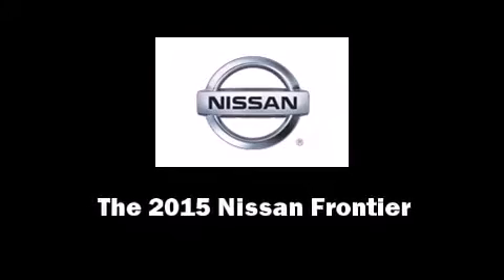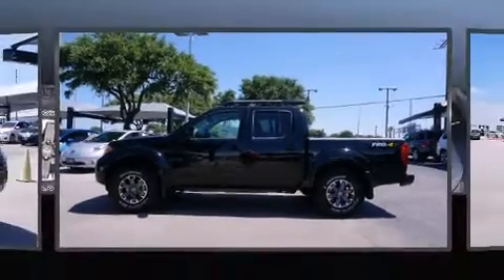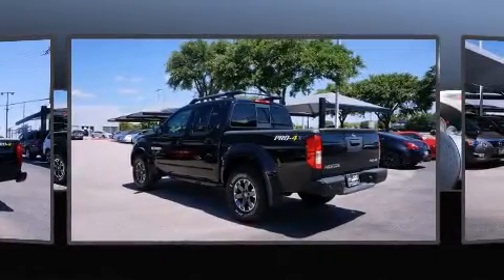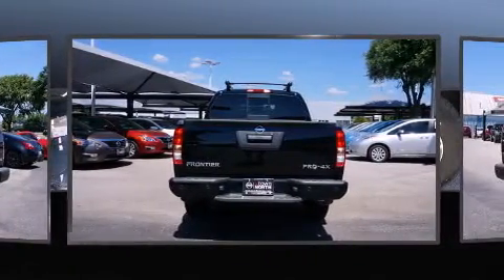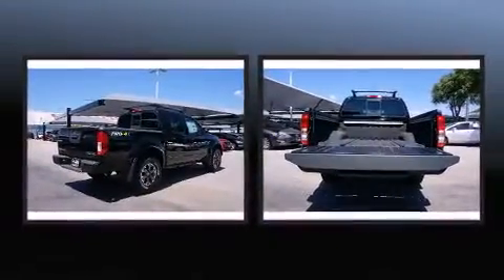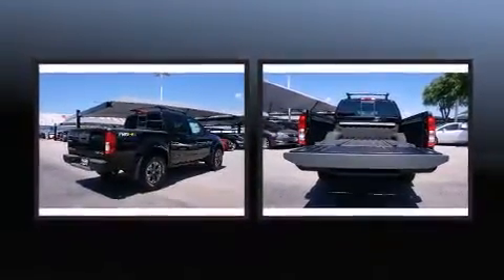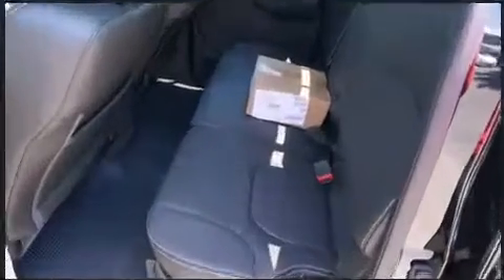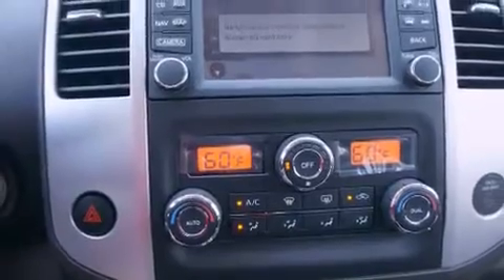2015 Nissan Frontier PRO-4X in Austin, TX 78758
The 2015 Nissan Frontier. This 4 door, 5 passenger truck is waiting for you to take home! It features four-wheel drive capabilities, a durable automatic transmission, and a 4 liter 6 cylinder engine. Nissan infused the interior with top shelf amenities, such as: 1-touch window functionality, a trip computer, a rear step bumper, tilt steering wheel, skid plates, a bedliner, and more. You and your passengers will enjoy the stereo system, which includes a CD player with MP3 capability, and 10 speakers, providing excellent sound throughout the cabin. Passenger security is always assured thanks to various safety features, such as: dual front impact airbags, front SIDE impact airbags, traction control, anti-whiplash front head restraints, ignition disabling, and 4 wheel disc brakes with ABS. For added security, dynamic Stability Control supplements the drivetrain. We have the vehicle you've been searching for at a price you can afford. Stop by our dealership or give us a call for more information.